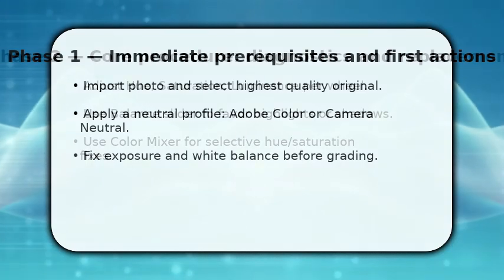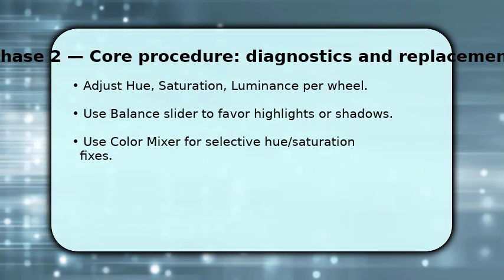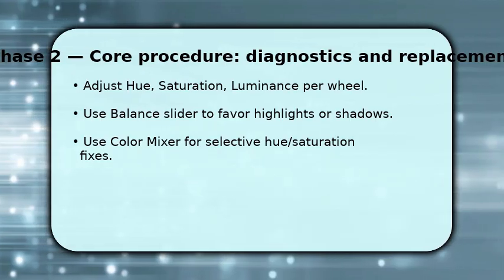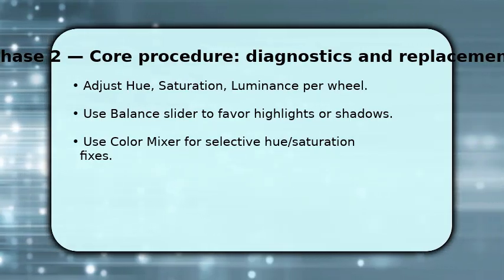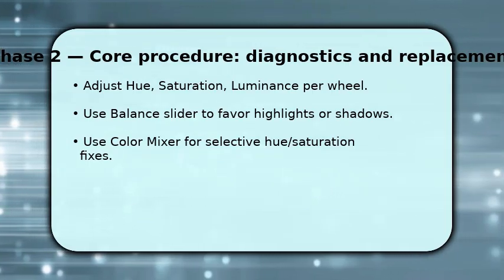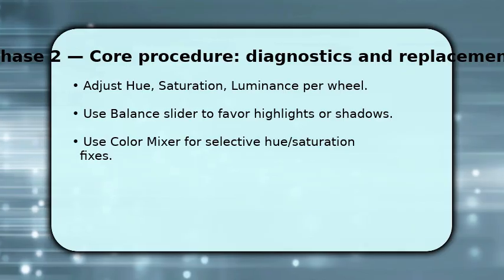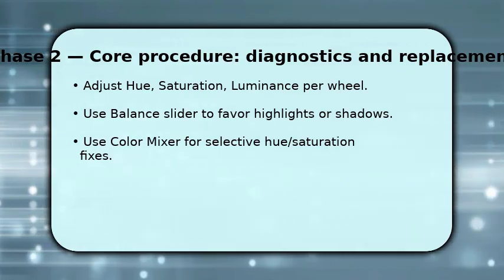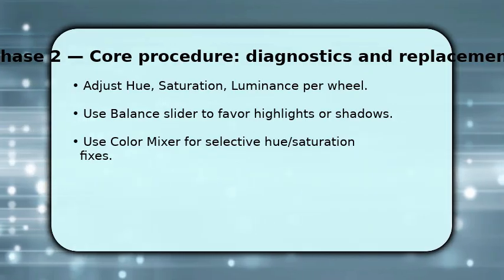How to Use Color Grading in Lightroom Mobile (easy Method)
How to Use Color Grading in Lightroom Mobile (easy Method) | 🔒 Surfshark VPN Deal — Stay private and secure. $1.99/mo + 3 Months Free ▸

Discover the simple steps to master color grading in Lightroom Mobile. This tutorial guides you through enhancing your photos with vibrant colors and balanced tones, making every shot pop on-the-go.